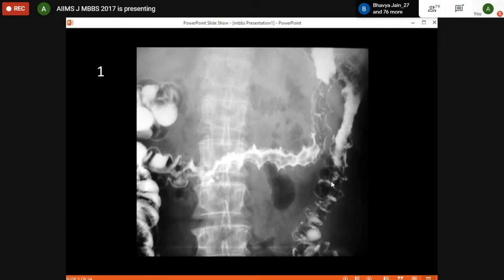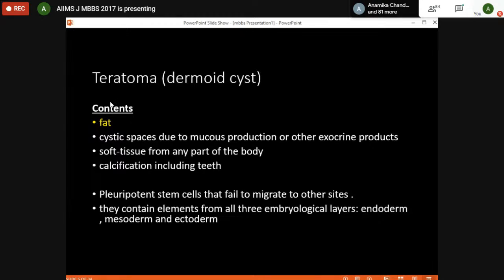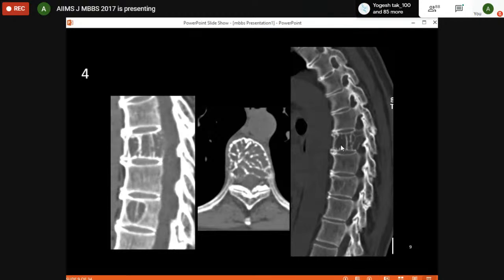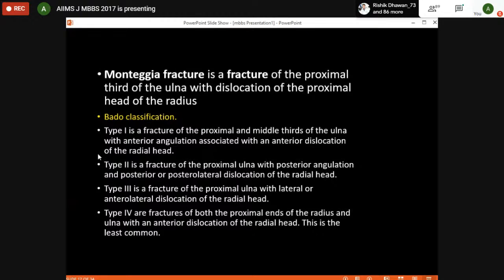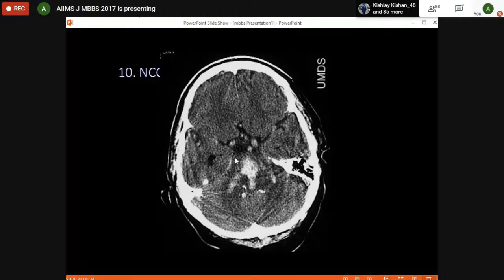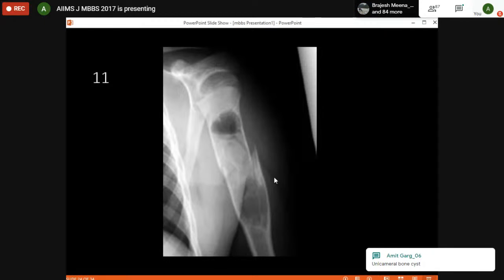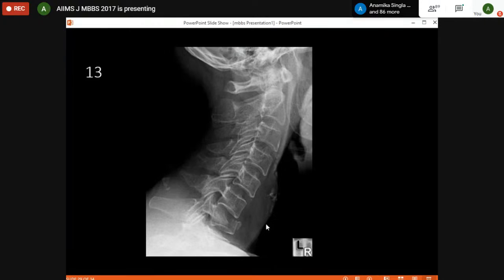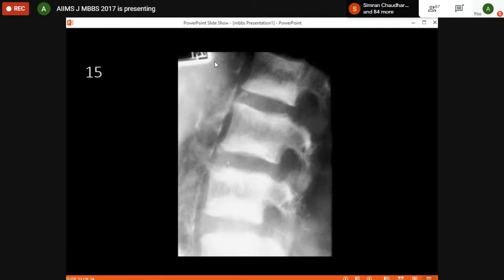AIIMS Jodhpur MBBS 7th Sem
The video is for the purpose of medical education purpose only.